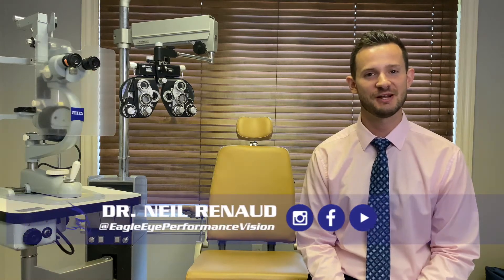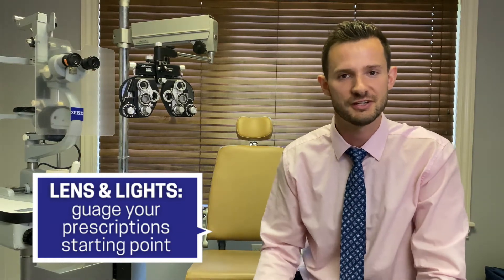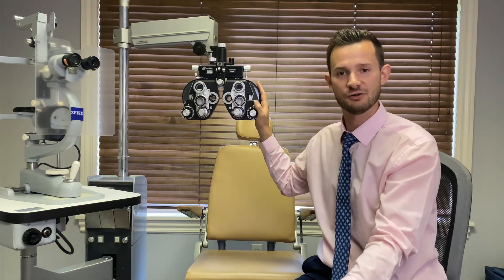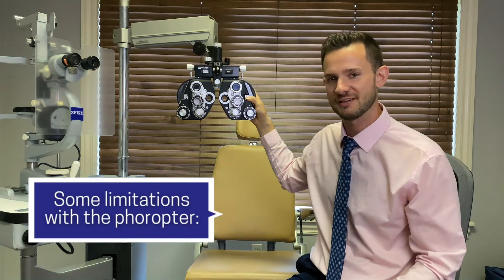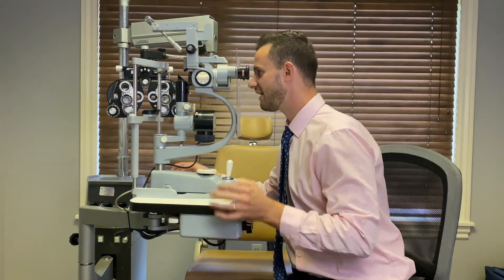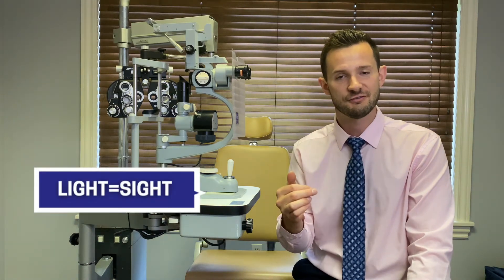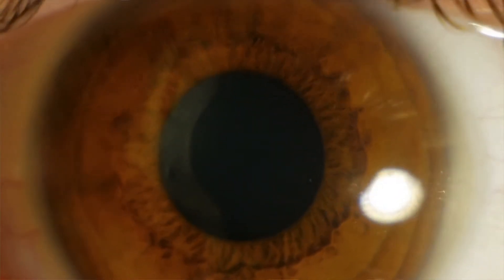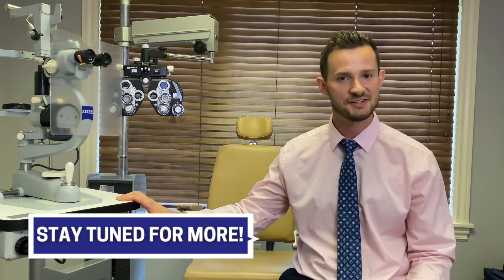OPTOMETRY CHAIR TOUR - A Guide To All The Tools And Equipment Used At An Eye Exam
Dr. Neil takes us on a tour of his Optometry Exam Chair and all the equipment he uses for a thorough eye exam. As a Developmental Optometrist, Dr. Neil goes beyond a typical 20/20 vision exam and tests many different eye functions and performance. Watch to learn more about this vision evaluation!